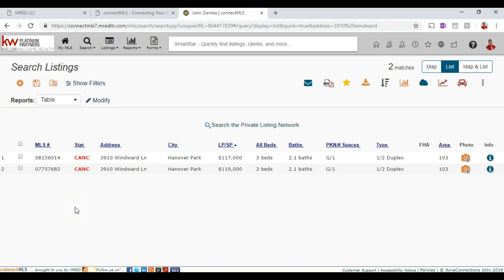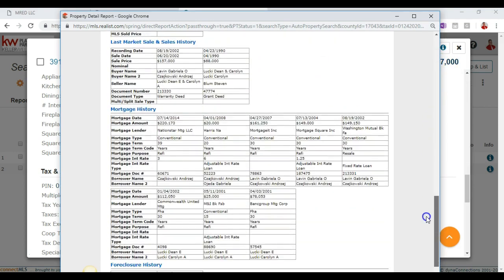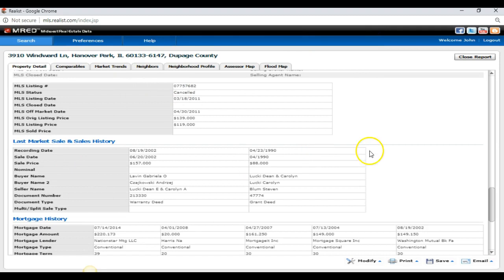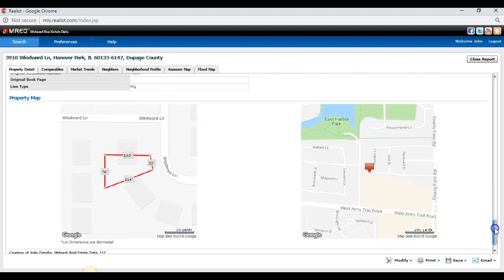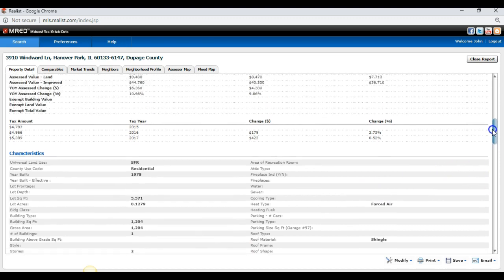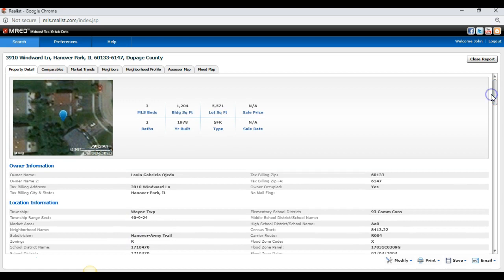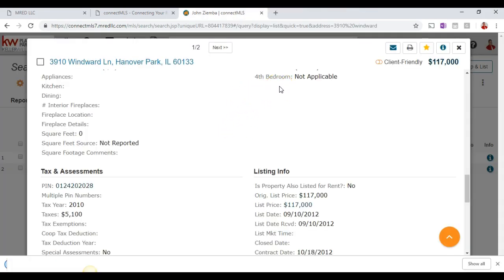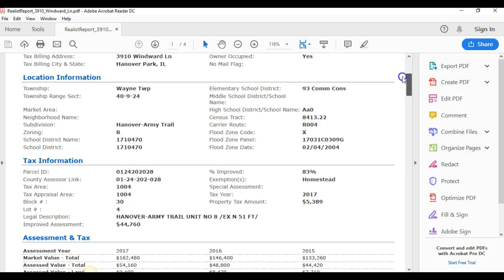Get a Realist Tax Report for a Property MRED ConnectMLS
To get a Realist tax report from the MLS listing page start by clicking on the mls numbe off the listing and then scrolling down and clicking on the pin number from the Tax & Assements area of the mls sheet.  You can then click launch Reallist to get where you can get a full copy of the tax report and download it.